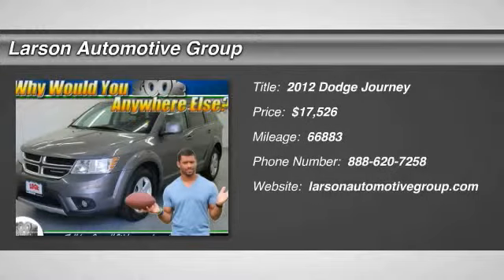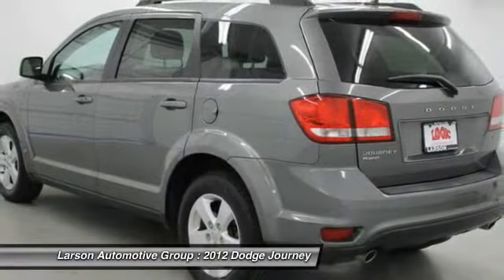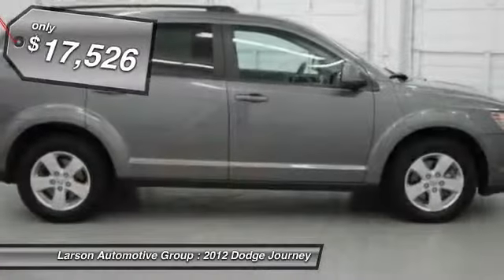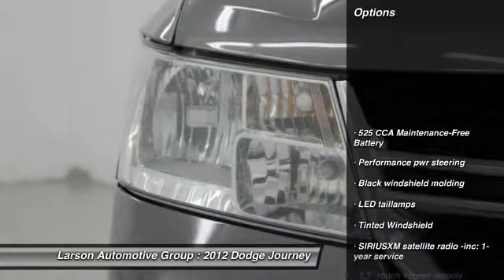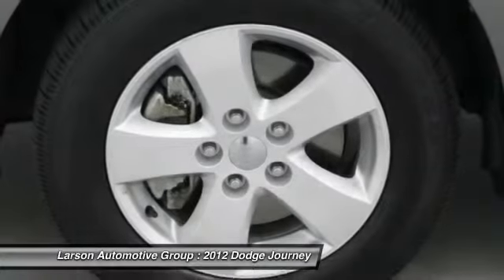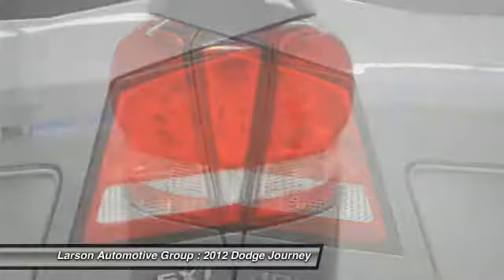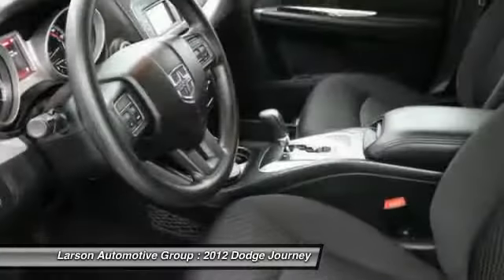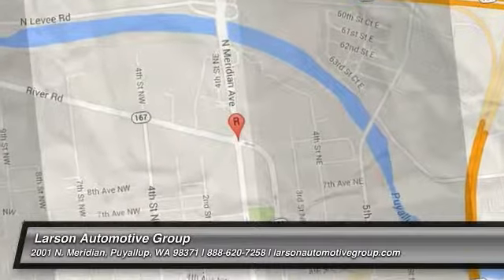2012 Dodge Journey Puyallup WA 3350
2012 Dodge Journey SXT AWD

2001 N. Meridian

AWD. Don&#39;t let the miles fool you! My! My! My! What a deal! Previous owner purchased it brand new! Want to save some money? Get the NEW look for the used price on this one owner vehicle.